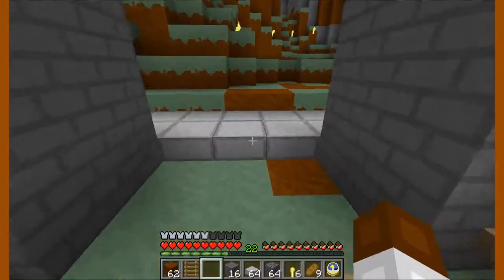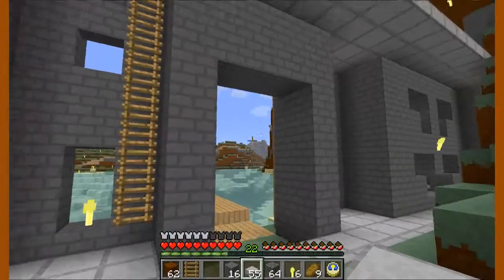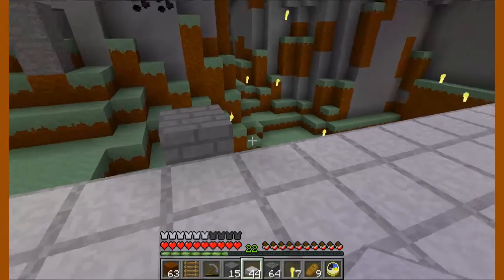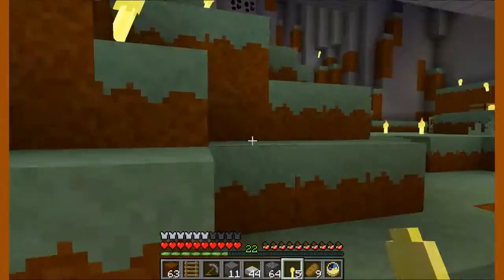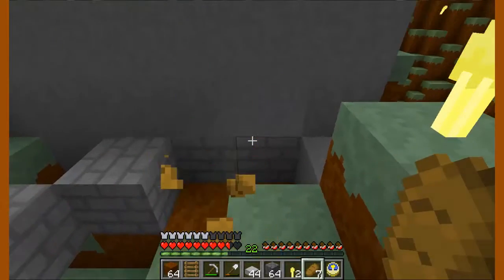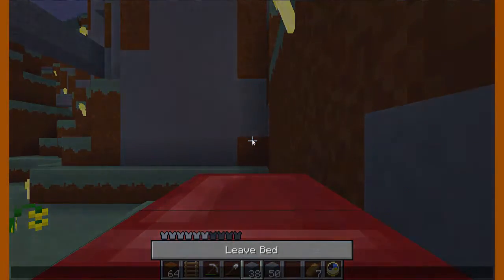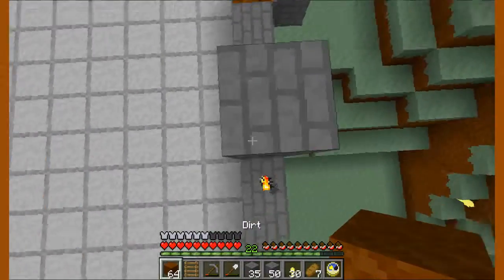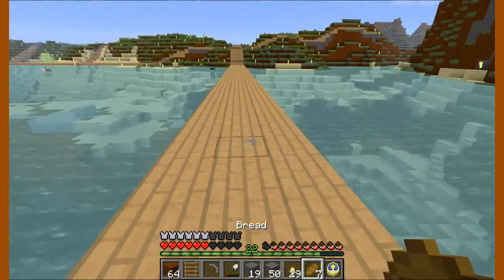Minecraft Storm'scraft Episode 15 - Dome of Silence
Today we quietly continue our work on the castle.